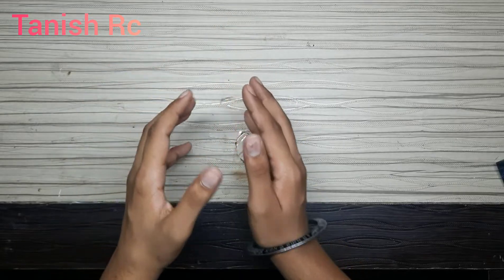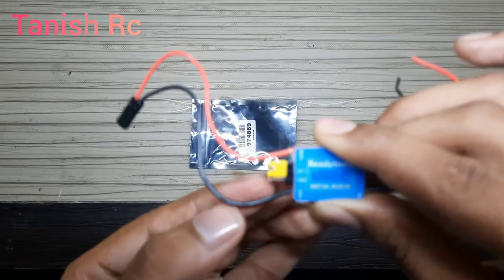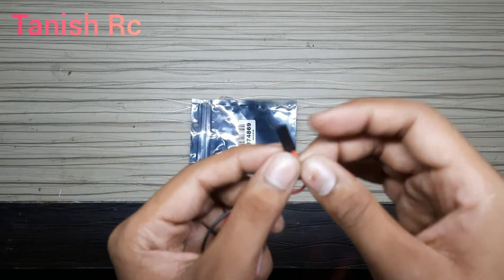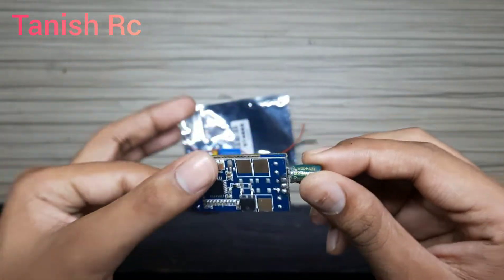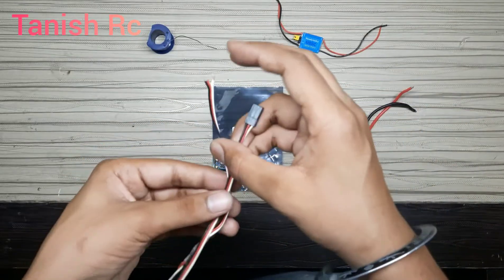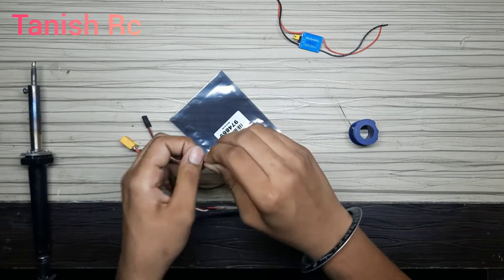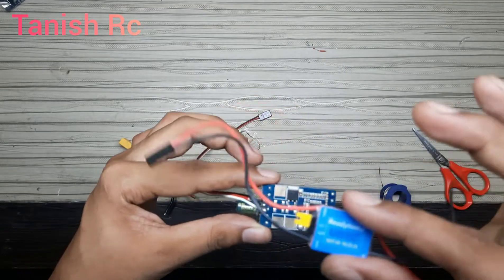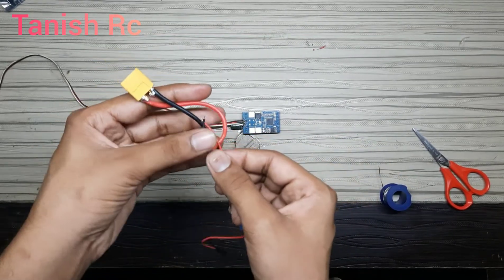UBEC 3A ESC 5V Power Supply for Receiver - DIY howtouse diy installation || Tanish Rc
Here is a quick video showing how to wire in a UBEC to your RC power setup.
A UBEC provides you with a second source of power that you can use to power certain servos, etc, like retracts or flaps.
Once you start flying large aircraft, ie: over 1,500mm that use larger servos. The SBEC in the ESC may not have enough amps to provide adequate power to all the servos if all the servos are in use at one time.
Providing the retracts and flap servos with their own power supply, ensures that the other servos connected to the receiver will always have adequate power.